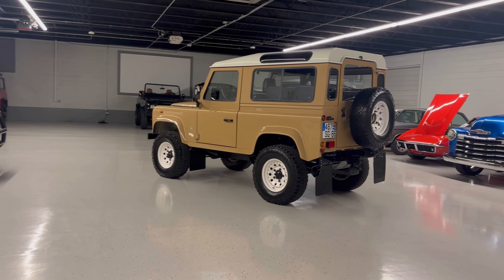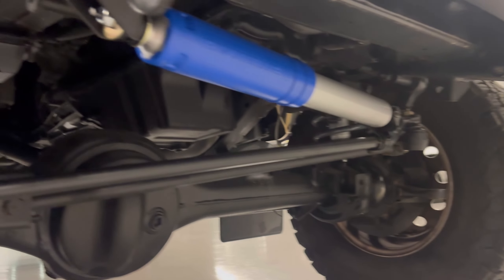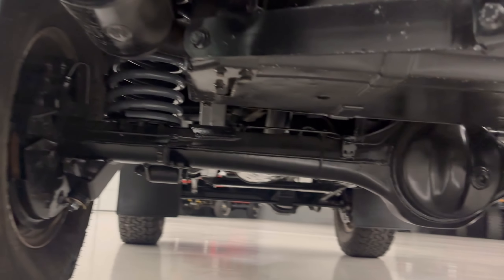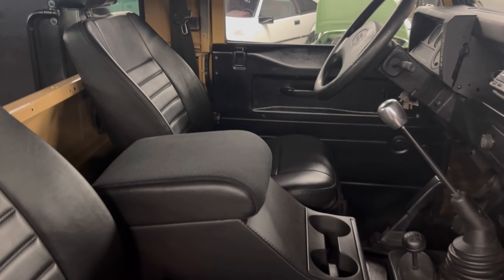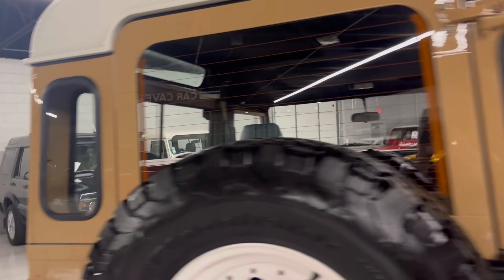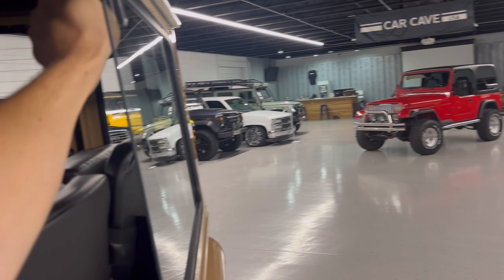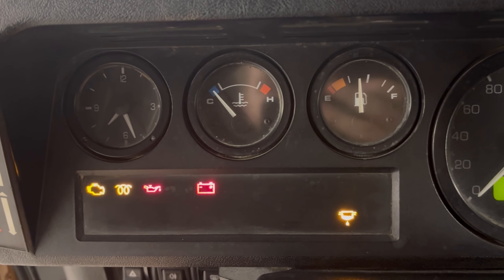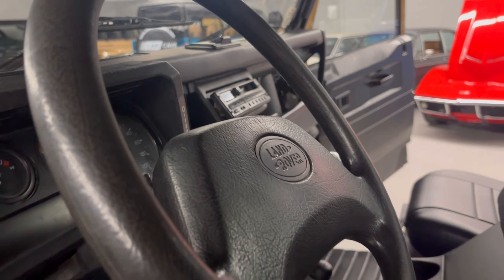1999 Land Rover Defender 90 50th Anniversary Edition For Sale Car Cave USA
Highlights

Special 50th Anniversary Edition

Excellent Condition

TD5 Diesel Engine with R380 Manual Gearbox

Car Cave sourced this beautiful Defender from a Land Rover enthusiast who owned it for over 12 years. We have previously bought vehicles from this enthusiast and were impressed with the condition, service history, and quality of work. The Td5 had recently gone through a complete exterior reconditioning done by the previous owner including cleaning up the chassis and a full respray of the original exterior paint color. The Defender showed up in great condition but Car Cave took it a step further. We installed a new interior including front seats, rear seats, hi-top premium middle console, visors, and headliner. The Defender then received a +5 CM lift kit, steel wheels, rear tire carrier, and 265/75R16 BFG All Terrain tires. We wanted to keep the style and authenticity of the special edition 50th anniversary but add a bit of flare. The Defender now has an excellent stance with proper tires to fill up the wheel wells.

Meet the Defender 90 TD5 50th Edition – Land Rover took a trip down memory lane and brought back all the vibes from the 1948 Land Rover. The 50th Anniversary Editions came from the factory painted Classic Sand Beige with white hard top and "50th" logos. Featuring the tubular grille protector and Safari lights with protective grilles ready to light your adventure. Rounding out the exterior are four bibs, or mud flaps for us Americans.Step inside the Defender 90 50th Edition, and you'll find a classic Defender interior, highly functional and ready for your adventures. Car Cave has updated the upholstery with front seats, center console, and installed 4 fold-up seats in rear cargo area. The original Land Rover cassette player is still installed so you can still jam out to your favorite tunes.

Providing the go is the torquey TD5 engine, a 2.5-liter inline-five turbodiesel engine mated to a R380 manual transmission, that combined, give you ample low-end grunt for tackling tough terrain while still being able to cruise on the highway. The TD5 engine is highly tunable for excessive HP and torque!

Upgrades and features

Terrafirma +5CM Lift Kit

16” White Wolf Heavy Duty Steel Wheels

Terrafirma Steering Stabilizer

265/75R16 BFG All Terrian Tires

Mantec Rear Tire Carrier

Matching Full Size Spare

Terrafirma Heavy Duty Front Shock Towers

Front U-Hoop

Land Rover Factory Driving Lights

New Interior Upholstery

High Top Padded Center Console

Front Rubber Sound Deadening Mat

Factory Land Rover Tape Player

Rear Rubber Cargo Mat

4 – Rear Jump Seats

Extended Stainless Steel Brake Lines

Trailer Hitch

Mud Flaps

This Defender is crafted and ready for the modern explorer to continue the Land Rover heritage and ready to experience the adventures of this Land Rover Defender for another 50 years.

At Car Cave, we don't just talk the talk—we drive the drive. Every vehicle in our inventory undergoes rigorous testing, racking up countless miles to ensure peak performance and reliability. With a diverse array of iconic models awaiting your discovery, it's time to embrace the adventure and delve into the timeless allure of these classic vehicles. Get in touch today and let the journey begin!